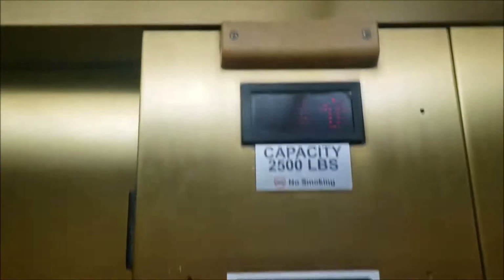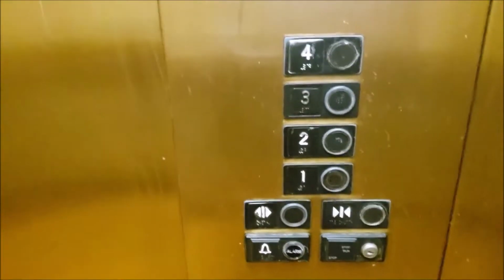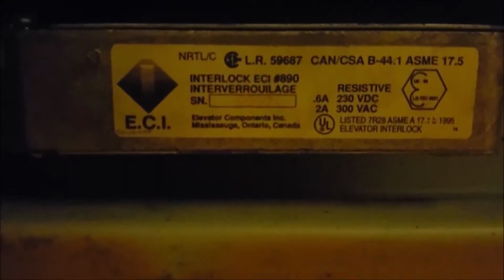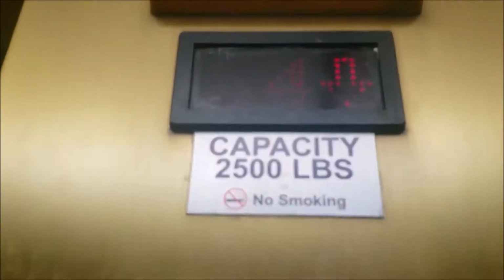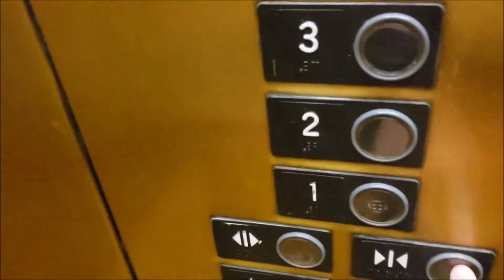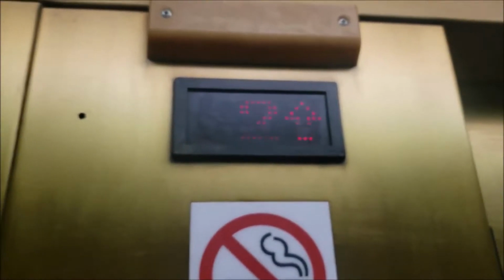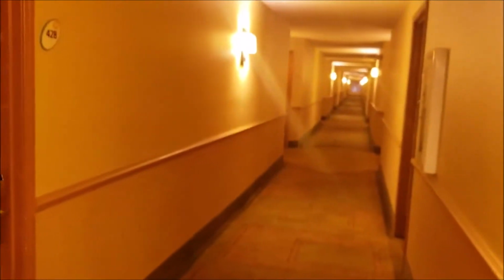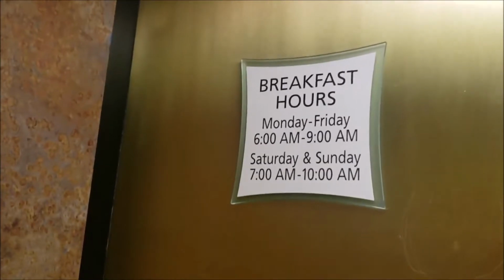US Soft Touch/TK Aurora Hydraulic Elevators - La Quinta Inn & Suites USF/Busch Gardens - Tampa, FL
These elevators are similar to the ones at the Wingate by Wyndham next door, and were installed around the same time (these in 1997, the ones at the Wingate in 1998). However, these elevators are on two separate controllers, on opposite sides of the hotel, unlike the Wingate where the two elevators are next to each other and are on the same controller.